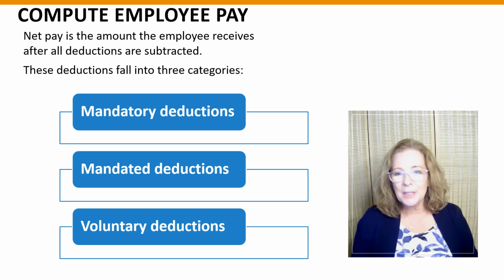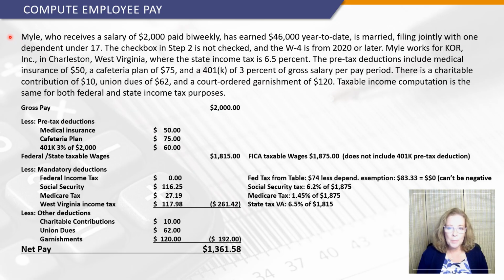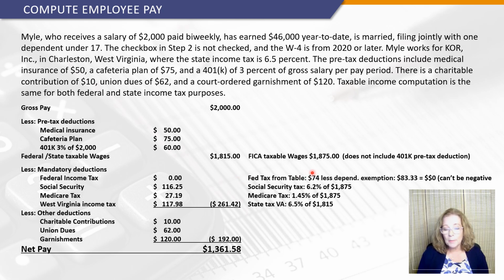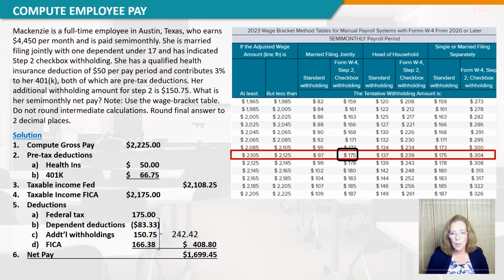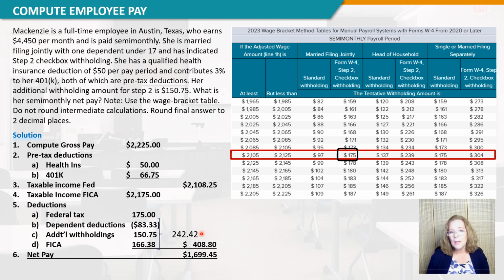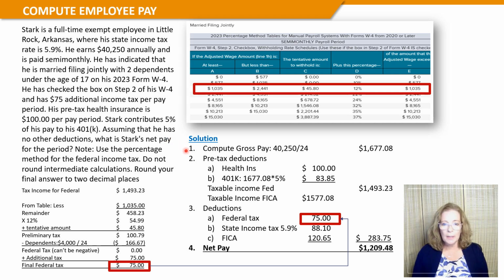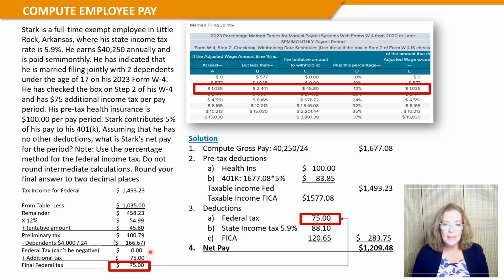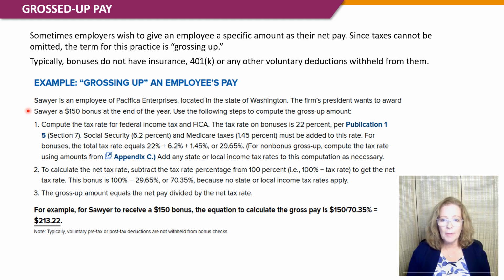Payroll 101: How to calculate net pay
An important part of a payroll accountant's responsibilities is to calculate the net pay for employees. The net pay must be accurate and take into account the employee's correct wage, overtime (if applicable), withholdings, and other deductions.
In this lecture video, I am reviewing the principles of computing net pay and demonstrating the detailed steps by using practical examples. These detailed steps are important for you to understand, and you will need to be able to apply this knowledge in your homework and the unit exams.
Ask yourself: Are all of the steps clear? In what area do you need more practice?